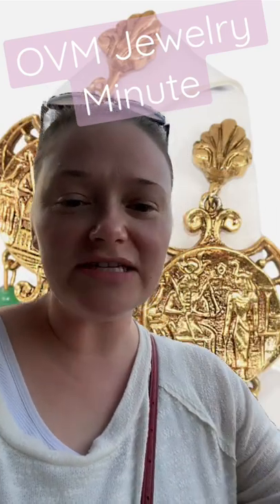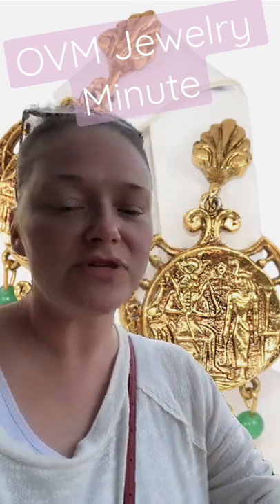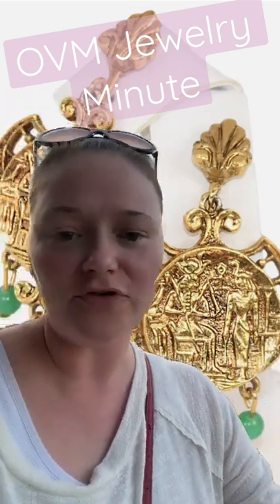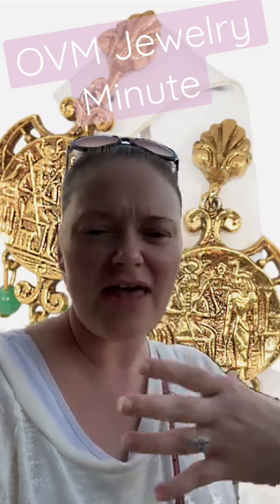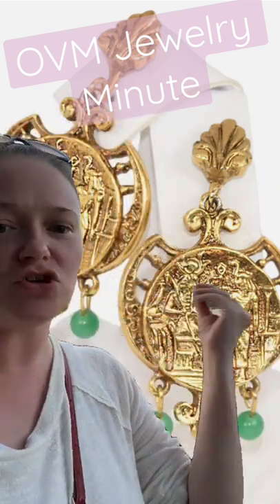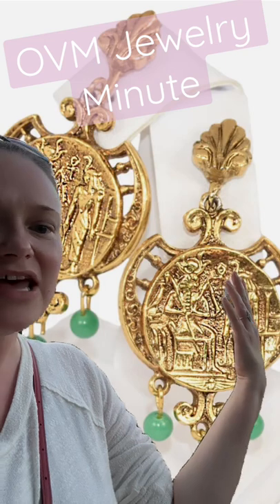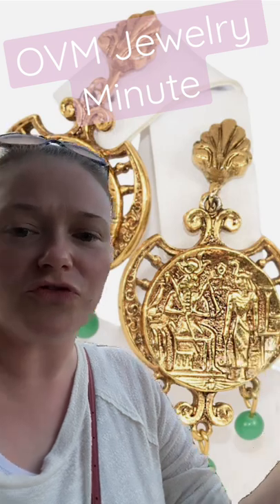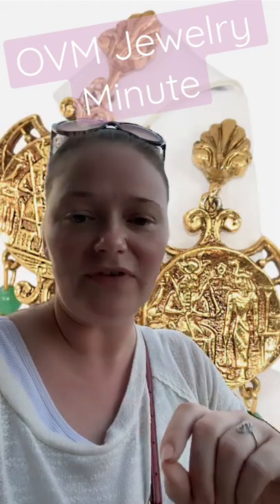Egyptian Revival jewelry was in the 1860s, 1920s, and the 1960s!